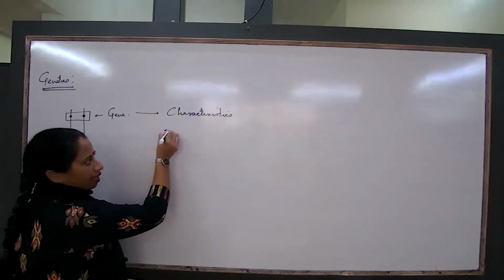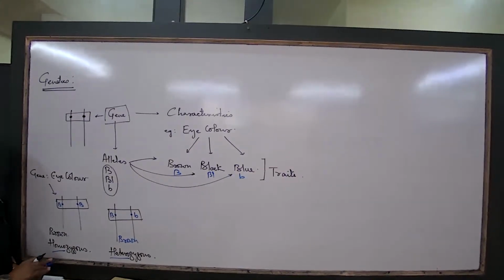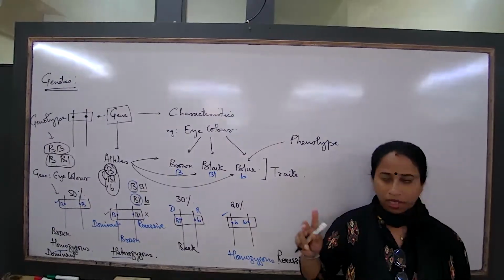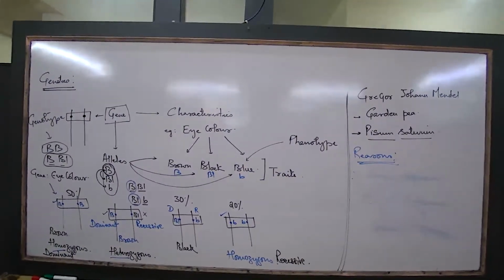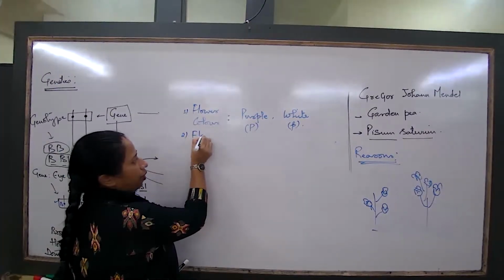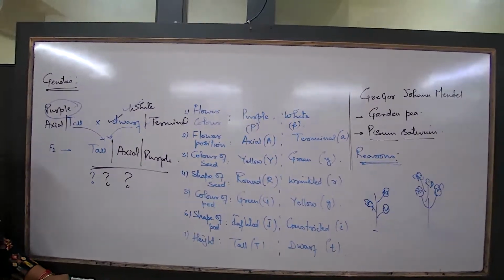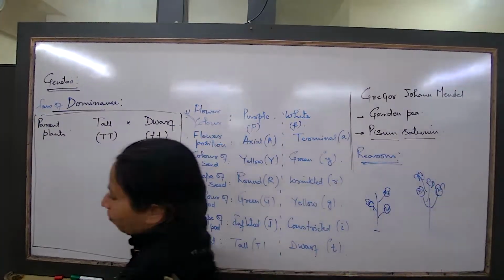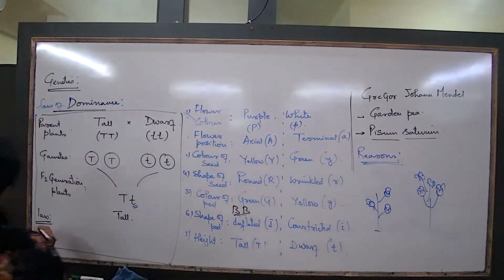NRL26 - X CBSE BIOLOGY SPD 28/10/2025 - CH 04 Heredity And Evolution.